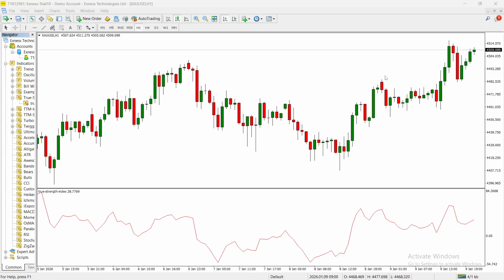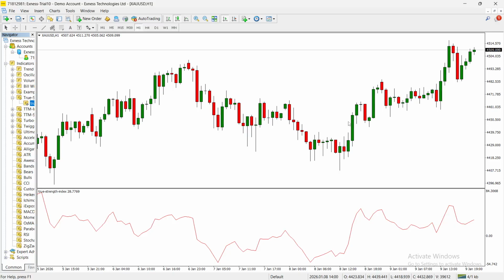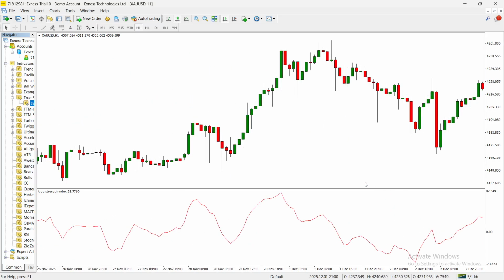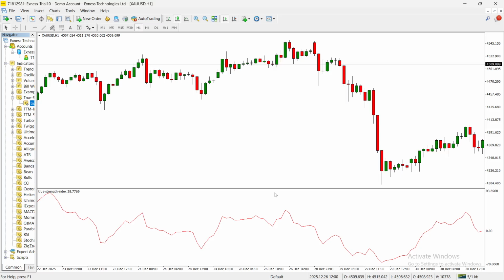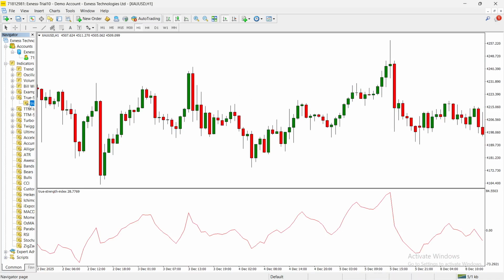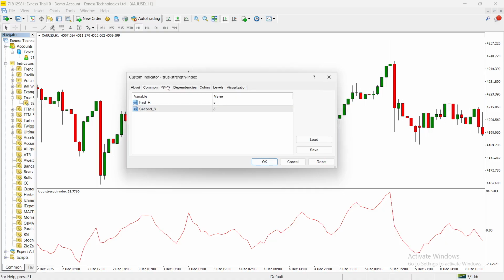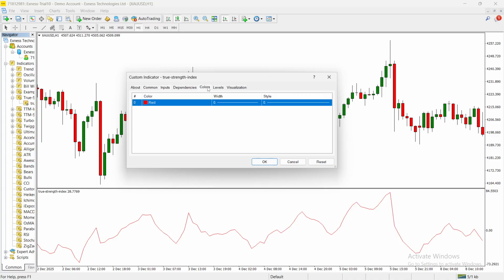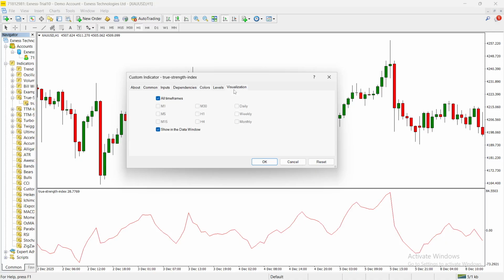True Trendline Indicator for MT4 & MT5 - Advanced Algorithm For Accurate Trend Direction & Reversals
The True Trendline Indicator for MT4 & MT5 uses an advanced algorithm to plot a line that best fits price action while accounting for direction and angle, providing more accurate trend representation than simple trendlines and reducing susceptibility to false breakouts and whipsaws.

In this video, you will learn how buy signals occur at trend reversals, breakouts above resistance, and approaches to support levels, how sell signals are generated at trend changes, breaks below support, and resistance approaches, and what pros and cons The Forex Geek notes including improved trend analysis and ease of use versus need for multi-tool confirmation, potential for misleading signals based on past price action, and unsuitability as a standalone tool requiring candlestick patterns and chart pattern analysis.